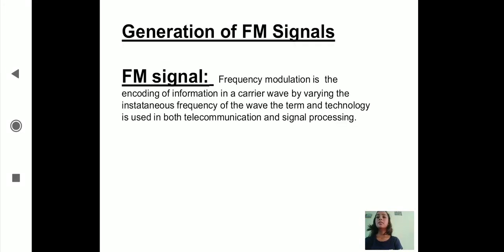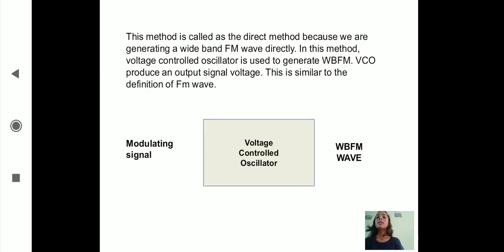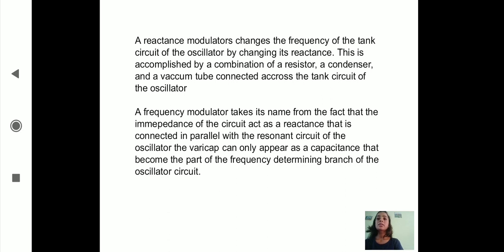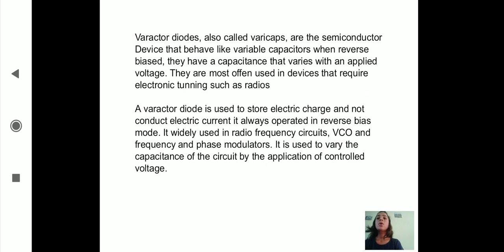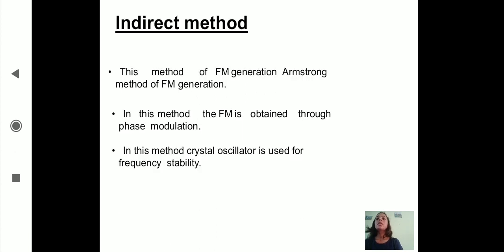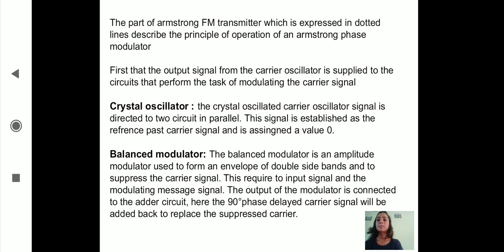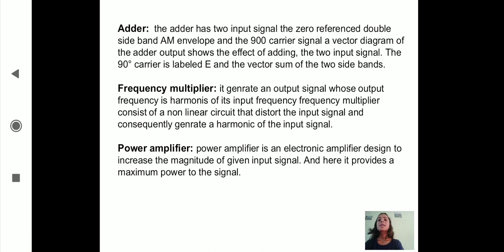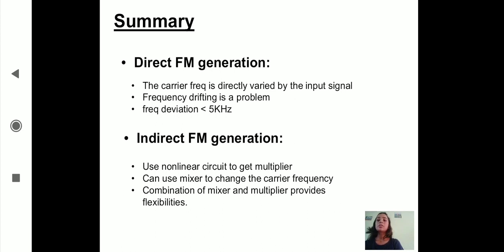Method of FM genration by krishma 1903042004